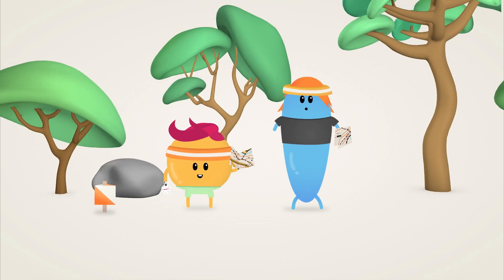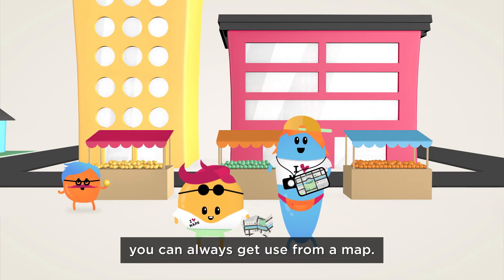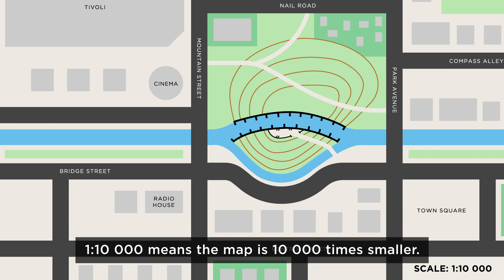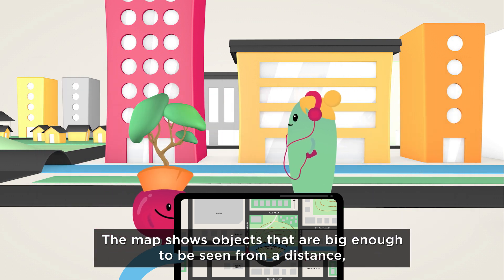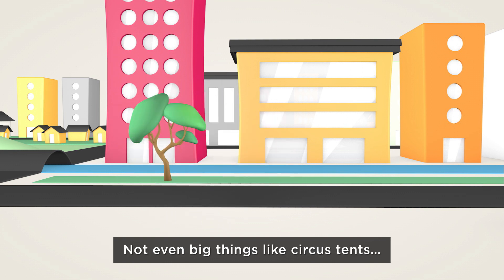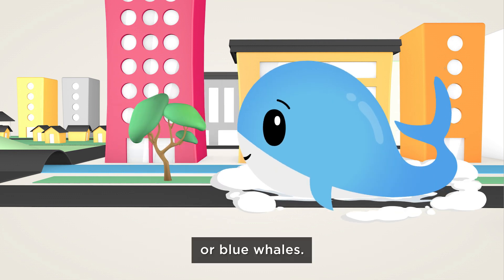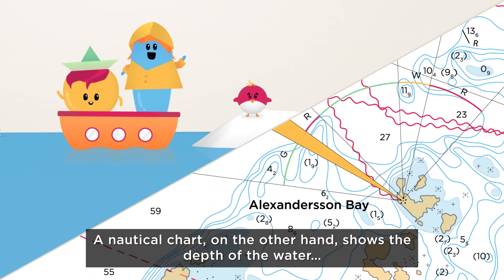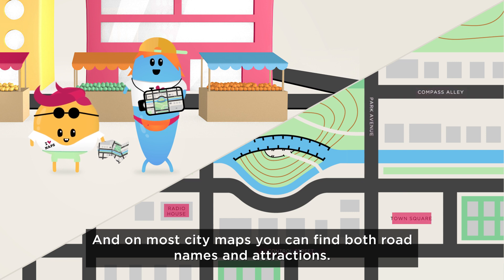orienteering part 1 The Map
Introduction to the orieneering map